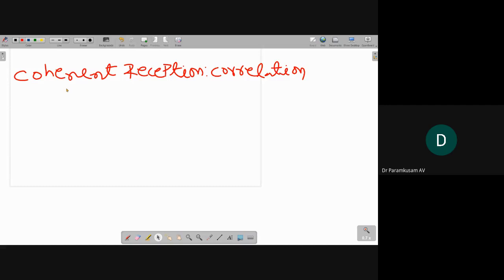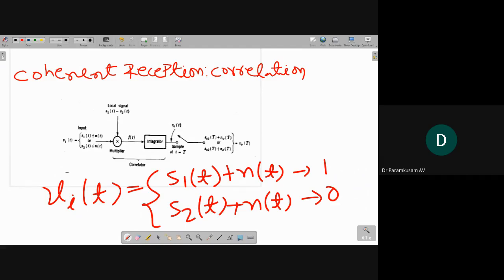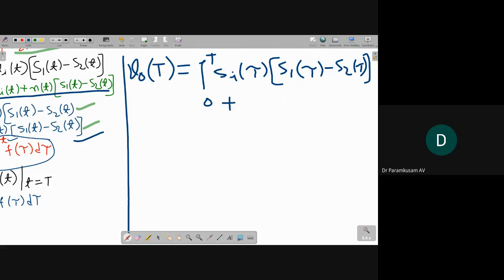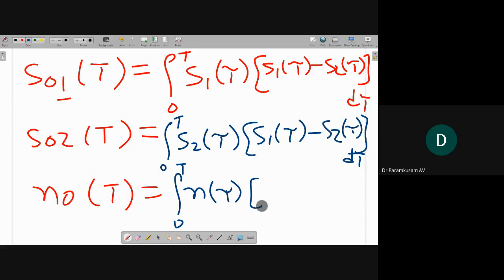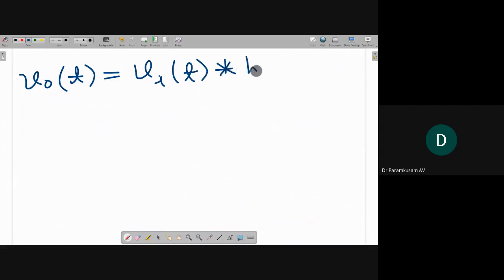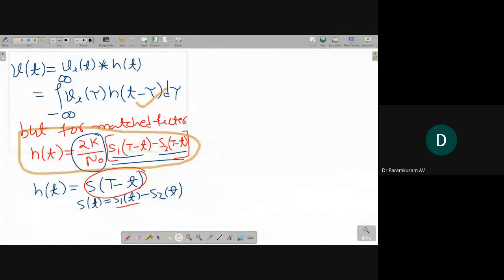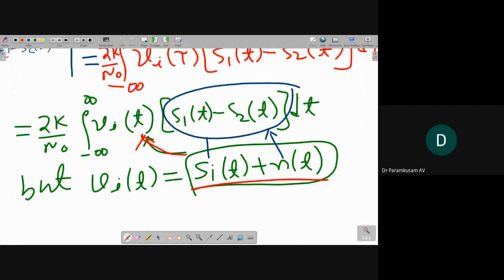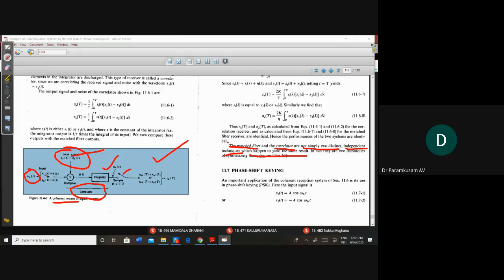Coherent Reception - Correlator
📌 Description:
This video delves into coherent reception using a correlator, an essential technique in digital communication for optimal signal detection. Understand how correlation plays a role in minimizing errors and improving signal clarity.

🔹 Topics Covered:
✔ Introduction to Coherent Reception
✔ Correlation in Signal Processing
✔ Error Performance and Detection